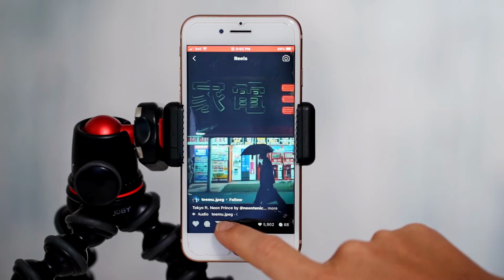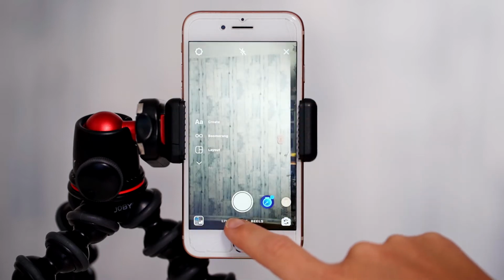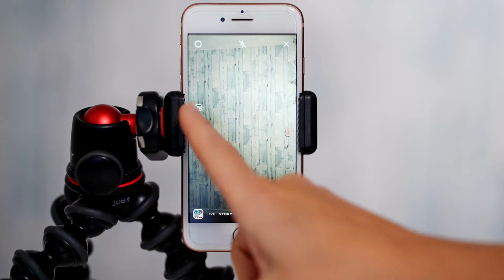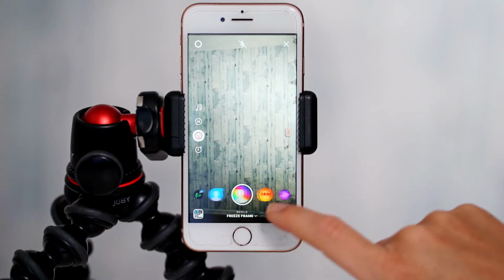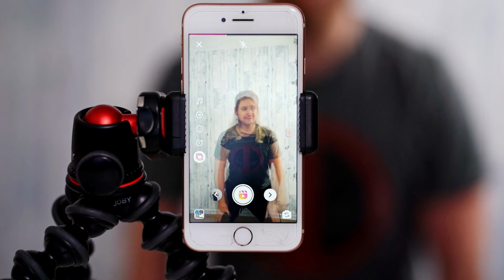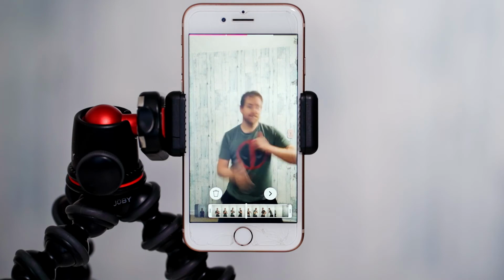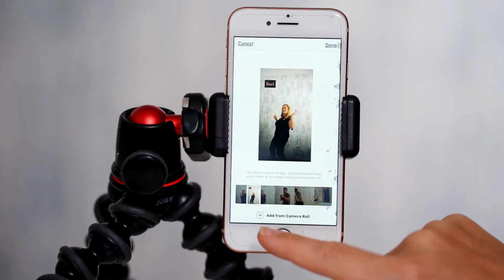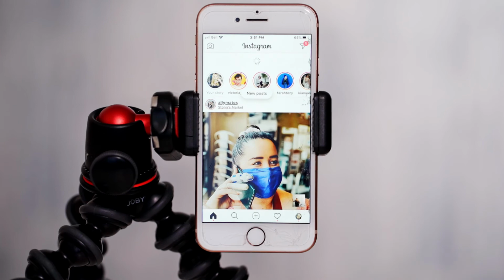How to use Instagram Reels | Includes 3 Fun Reel Video Ideas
You might of noticed Instagram has a new featured called Reels, if you're not familiar with it, or have no idea what to do with you then you need to watch this video because in this video I will show you how to use Reels. You encourage you to start creating reels I've also included 3 Fun Reel video ideas that you can try for yourself.

So now that you know how to use Instagram Reels and have 3 fun Reel video ideas that you can do you have no excuse but to try it.